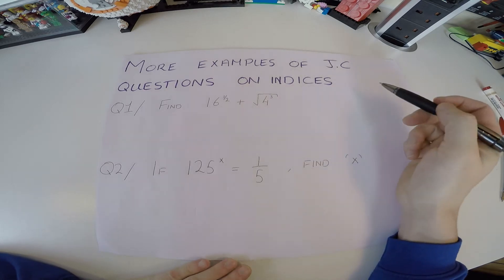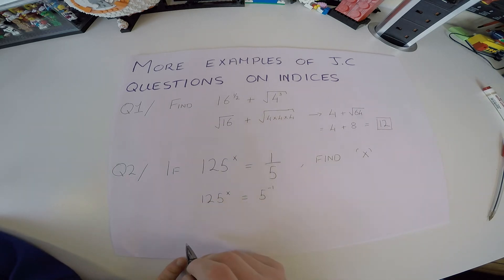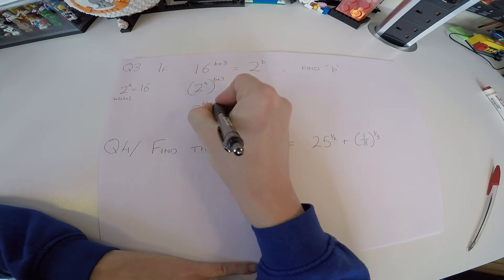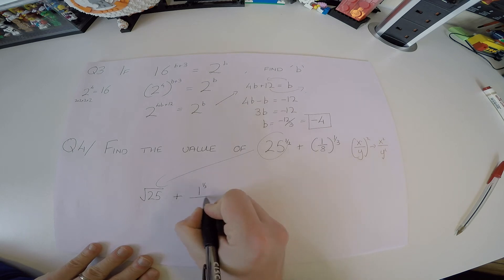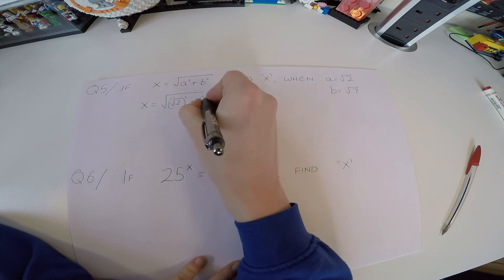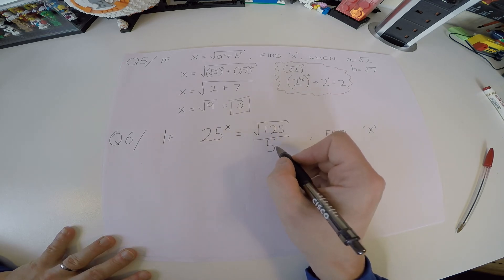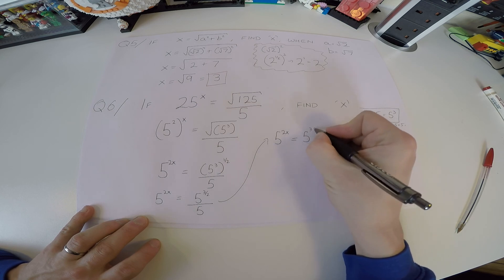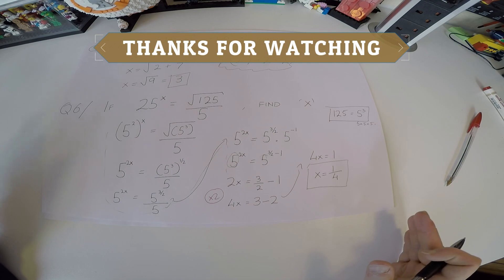Junior Cert Maths - Indices/Powers Worked Examples 2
These problems get more difficult as they progress. Pause the videos at certain intervals and have a go at some of the problems. All questions taken from Text & Tests 2.